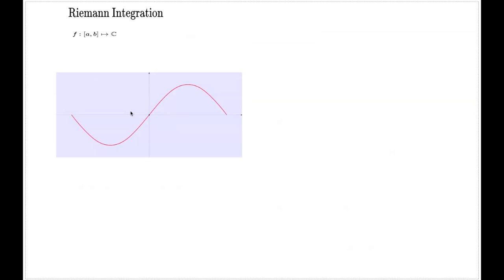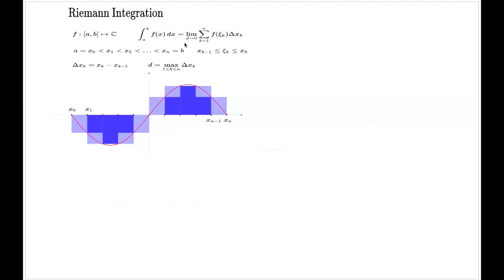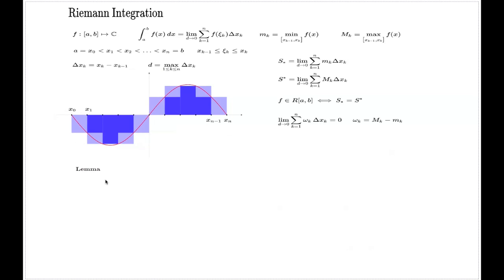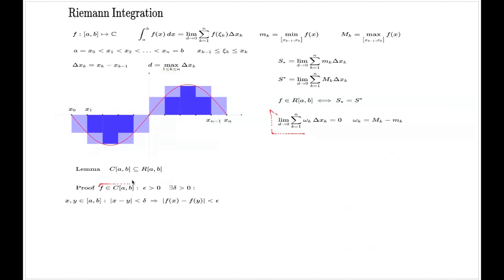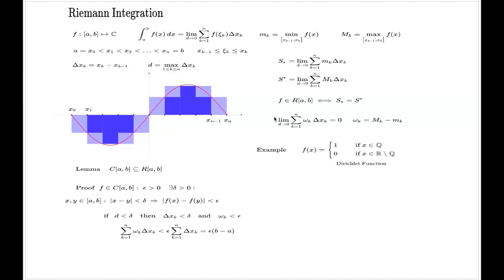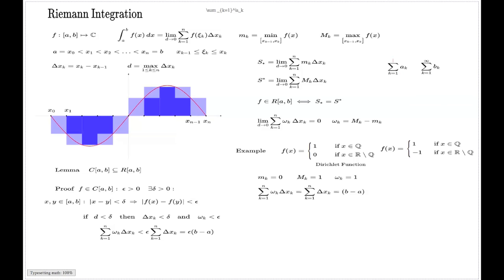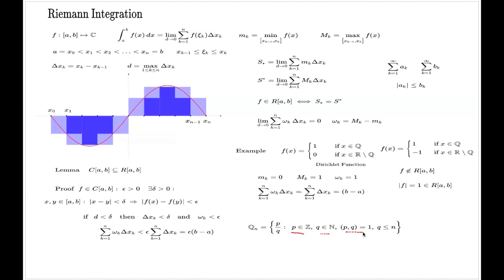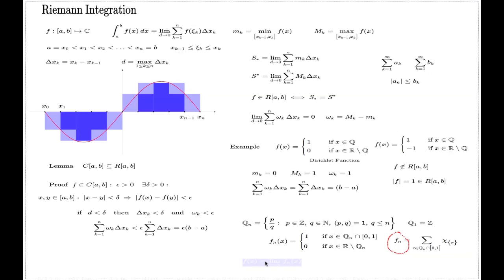Riemann Integration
The video briefly explains the concept of Riemann integration and the main criterion of Riemann integrability.